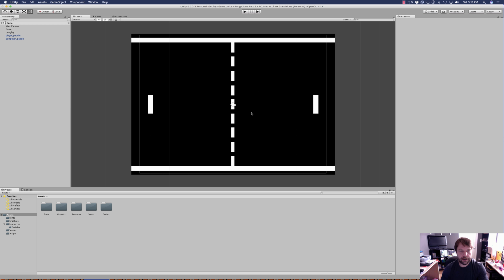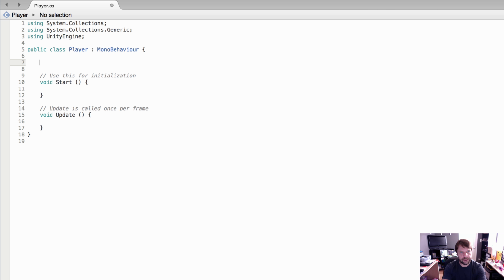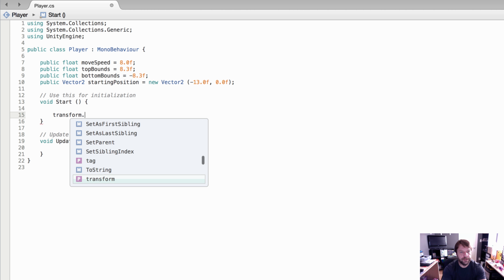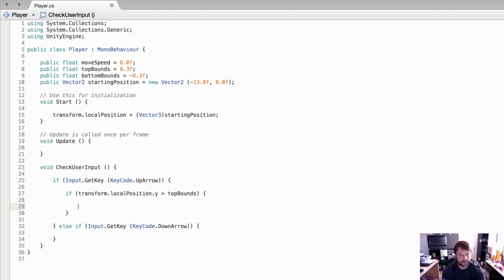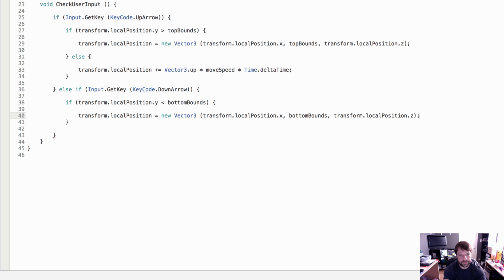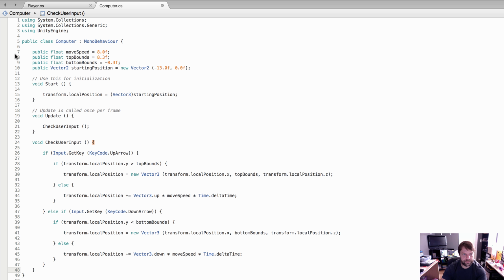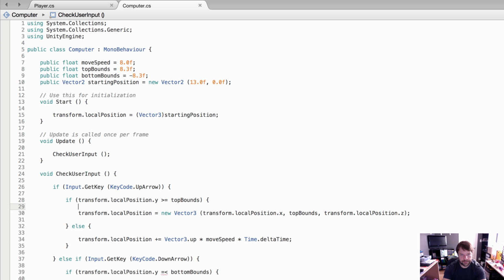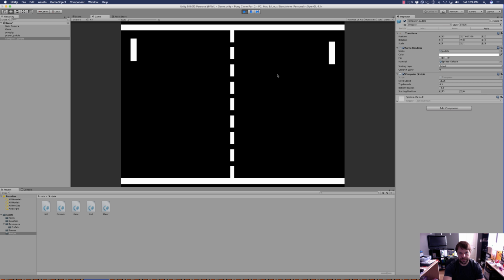How to make a game like Pong in Unity - Part 2 - Moving the Paddle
This is part 2 of a new tutorial series and will teach you how to create a classic Pong retro game using Unity 5.5 and C#. The series will cover everything from setup, player input and scoring to enemy AI. I'm hoping that everyone will enjoy the series.

► You might also like to watch "Pong Clone - Part 1"